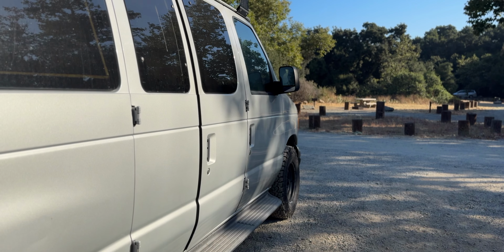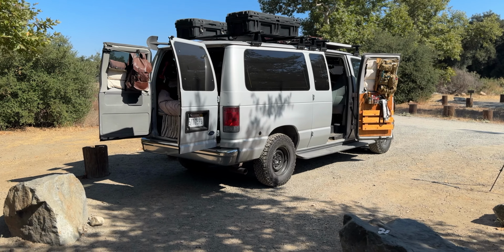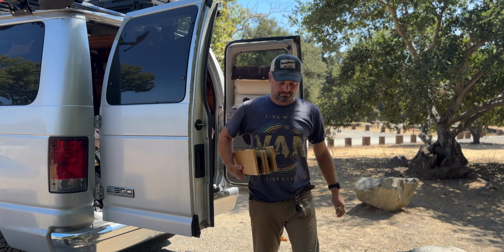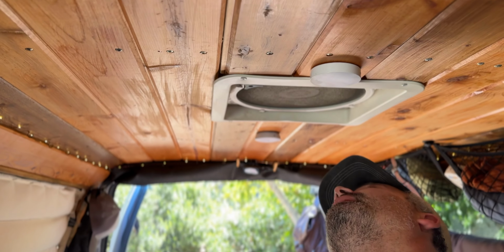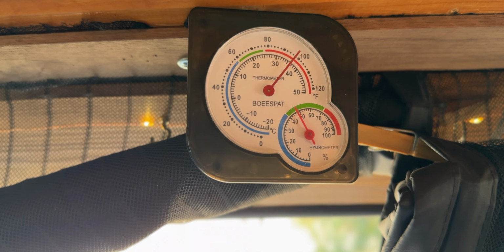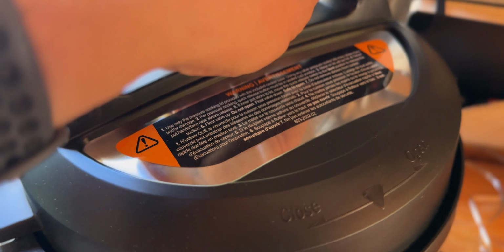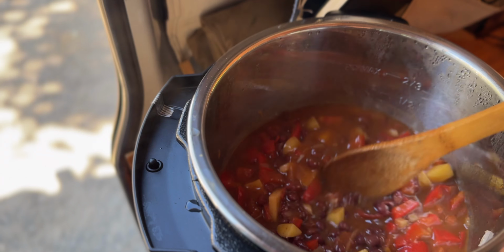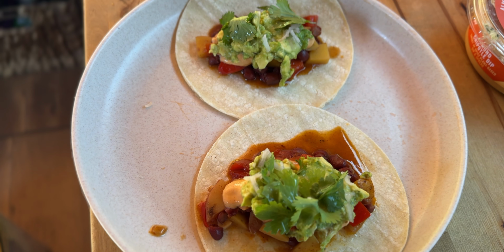Full Time in a Self Built Camper, Van Life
~ VAN ACCESORIES ~

Bug Screen Side Door ~
Back up / Dash Camera ~
Small Folding Table ~
Pressure Cooker, Instant Pot ~
Big Folding Camp Table ~
Dish Scraper ~
Knife Sharpener ~
Cast Iron Skillets & Dutch Oven ~
Cast Iron Griddle ~
Ceremic Non Stick Pan ~
Small Stove ~
Big Stove ~
Tactical Door Organizer ~
Interior Cargo Nets ~
3 in 1 Wireless Charger ~
Usb Twinkle Copper Lights ~
Outdoor USB Sting Lights ~
Recovery Boards ~
Fire Extinguisher ~
Foot Water Pump ~
Portable Shower ~
Coffee Grinder ~
Pour Over Coffee Dripper ~
Electric Tea Kettle ~
Induction Stove ~
Folding Table Brackets ~
Portable Toilet ~
Door Hook Step Stand ~
Roof Rack System ~
Roof Top Storage Boxes ~

     ~ ELECTRIC IN THE VAN ~

External portable solar connector!
Solar Wire Gland ~
Charge Controller ~
Safety Hub ~
Smart Shunt ~
Wire Alternator to Charge controller ~
Charge Controller ~
Fuse Box ~
Fuse Block ~
Usb Plugs ~
Small Roof Vent ~
Large Roof Vent ~
Small Interior Fan ~

Main Camera ~
Main Lens ~
Second Lens ~
ND Variable Filter for Main Lens ~
ND Variable Filter for Second Lens ~
Big Tripod ~
Vlogging Tripod ~
2nd Vlogging Tripod ~
External Memory Drive ~
Camera Memory Cards ~ NA
Mouse for editing Vids ~

     ~ TOOLS FOR THE VAN ~

Jig Saw ~
Circular Saw ~
Small Crimper ~
Big Crimper ~
Contour Gauge ~
Pocket hole ~